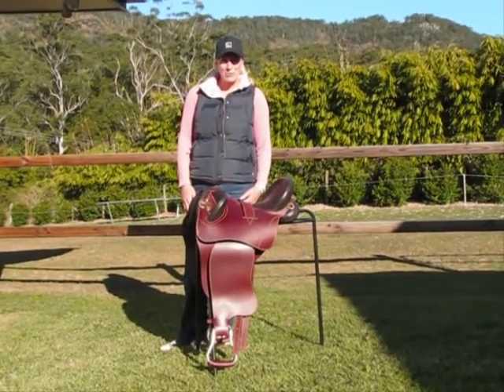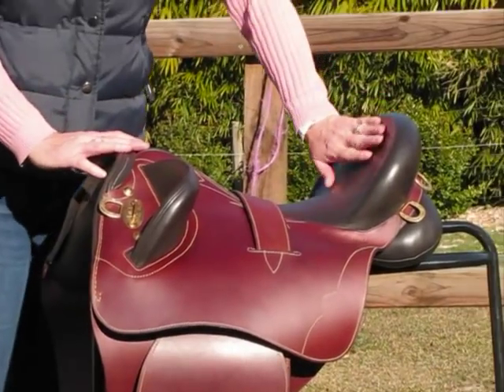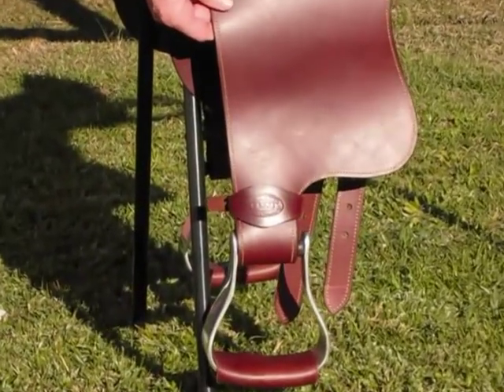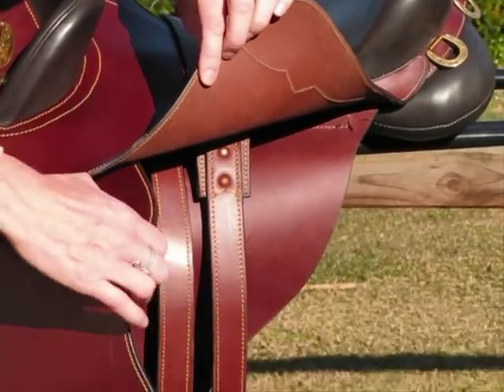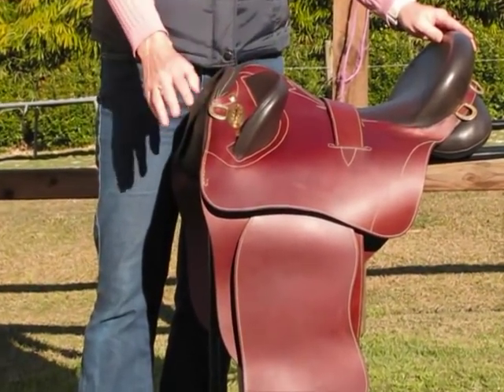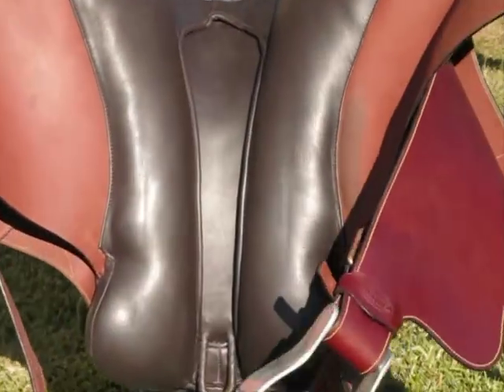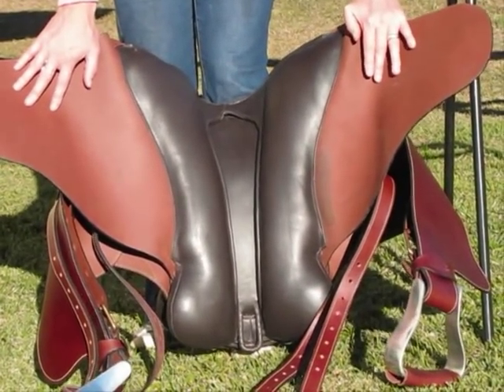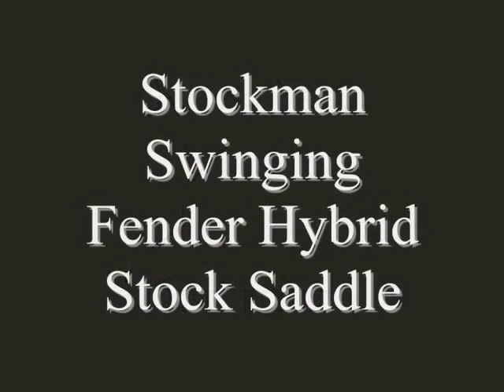Stockman Swinging Fender Hybrid Stock Saddle.wmv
This all leather "Stockman" Hybrid Stock Saddle is perfect for long hours in the saddle. It is a cross between a stock saddle and a Western saddle. It has swinging fenders and is made from good quality leather. It comes fully mounted.

It has a deep soft seat, with a center balance point for proper rider position, that is very comfortable to ride in. Medium size Poleys (knee rolls) to keep you secure at all times. It comes with matching swinging fenders, D Rings for a breast plate, Brass  fittings and it own saddle bag to keep your new saddle in tip top condition.